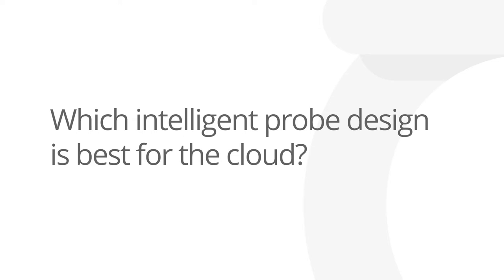Which Intelligent Probe Is Best for the Cloud?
There are three general solutions for intelligent visibility in the cloud. Understanding how they work, their dependencies and their relative advantages is essential to implementing an effective solution.